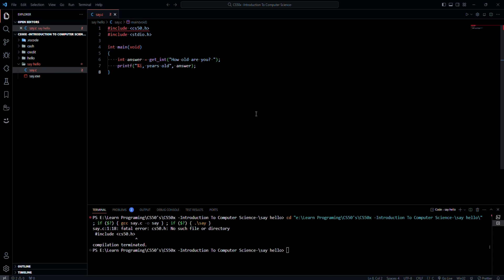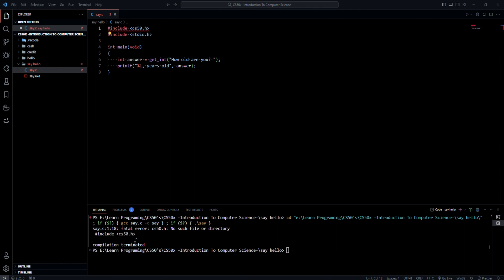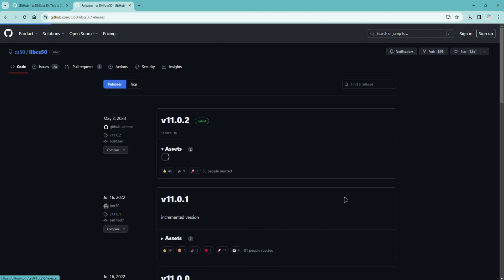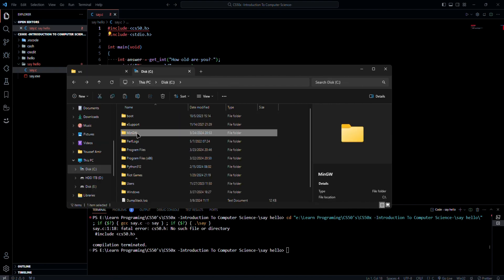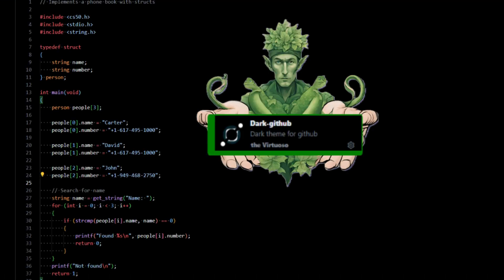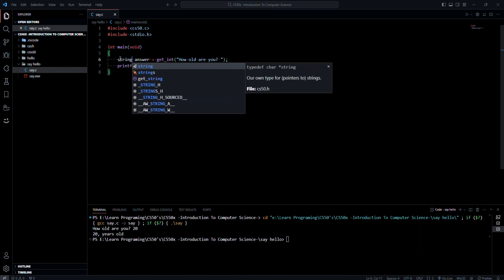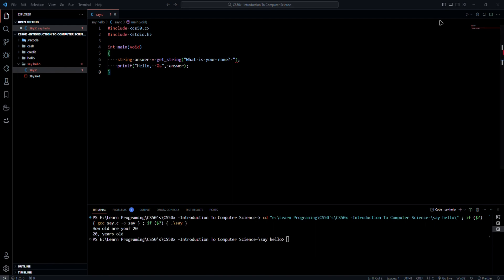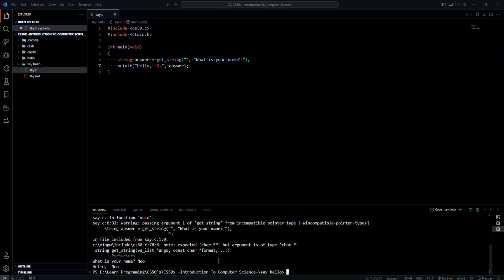How to add CS50 Library to VS code desktop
Hi, this is a tutorial for how to install and use cs50 library in vs code on your desktop and offline.

00:00 Problem description
0:21 Download CS50 Library
0:45 Add Library to Include folder
1:17 New True-Dark Theme
1:29 Problem Solved
1:40 get_string Not working